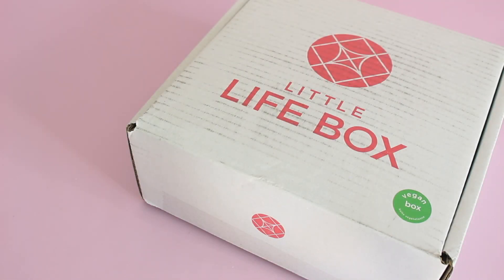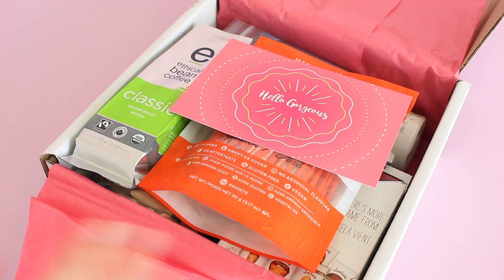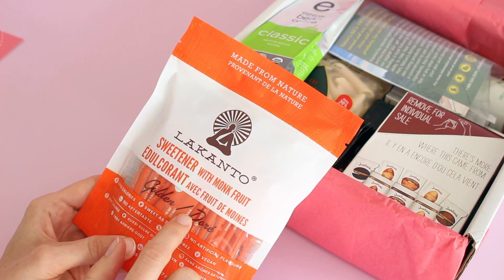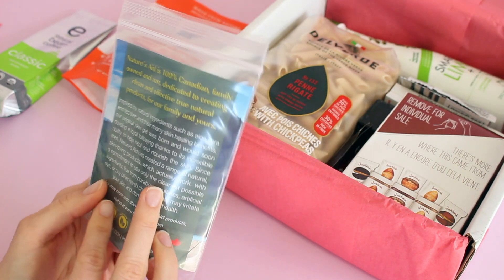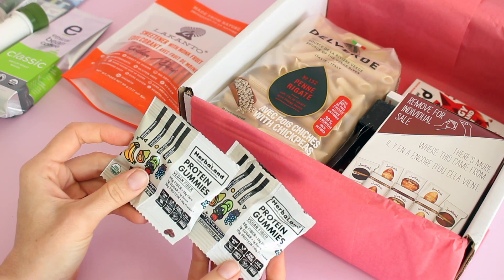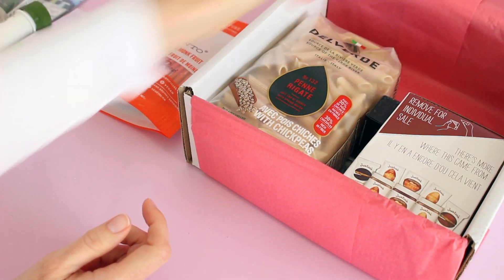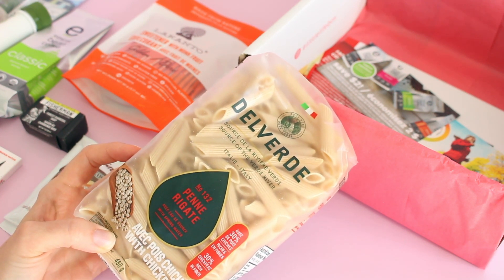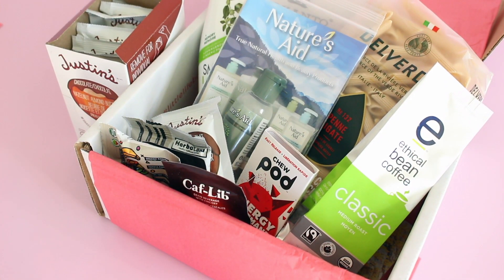Little Life Box Subscription Box Unboxing May 2018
★ FOLLOW US ★